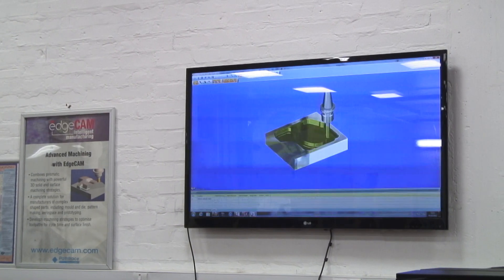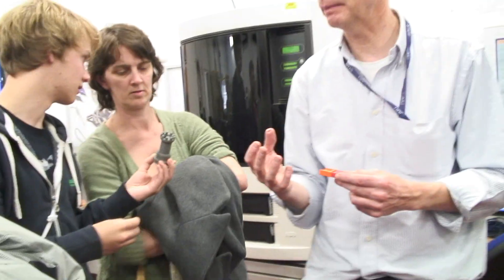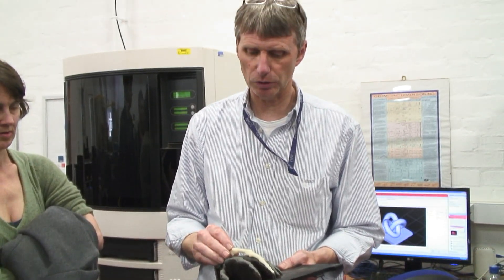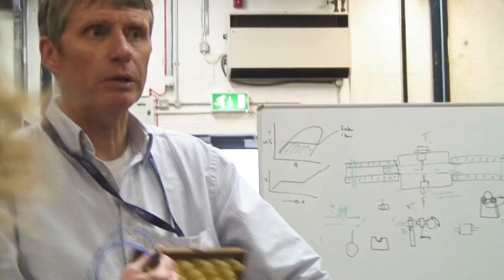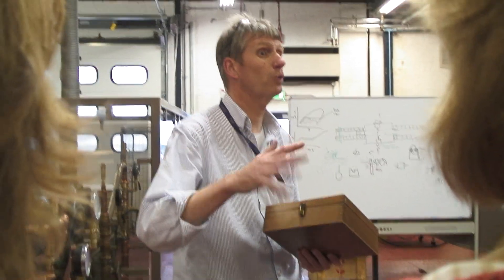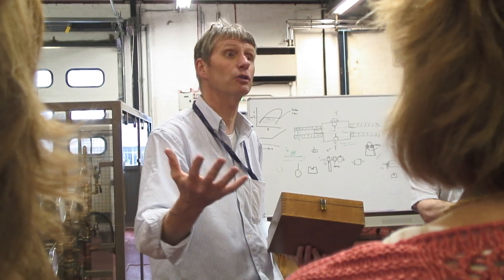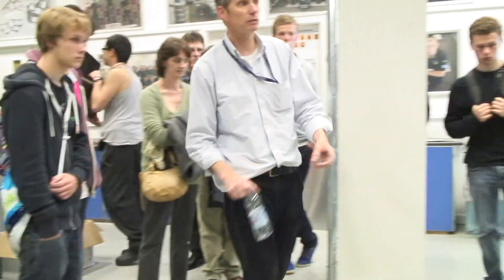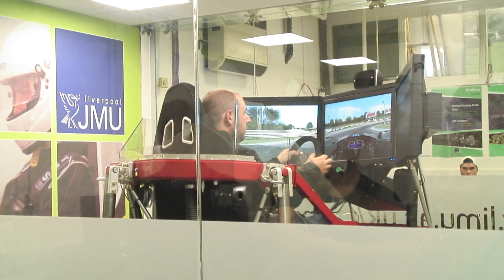Mechanical Engineering at LJMU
A tour of some of the mechanical engineering labs and facilities at Liverpool John Moores University.